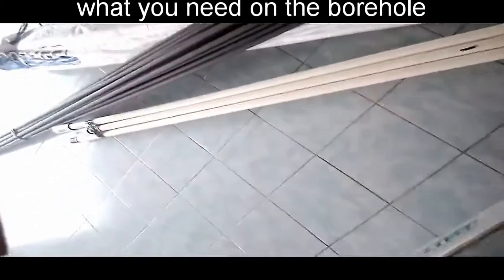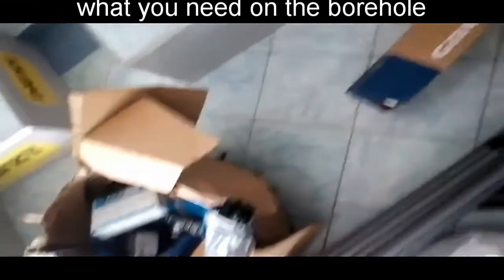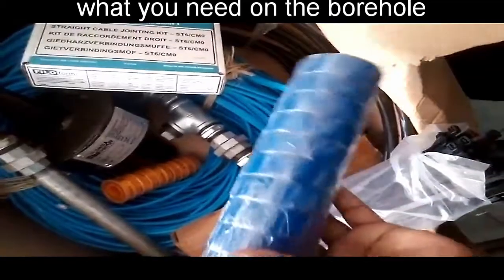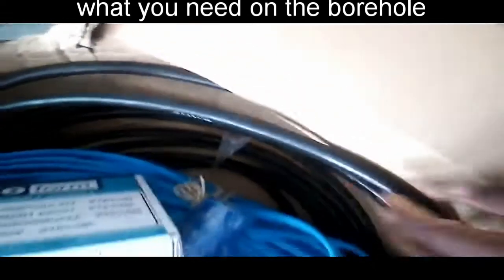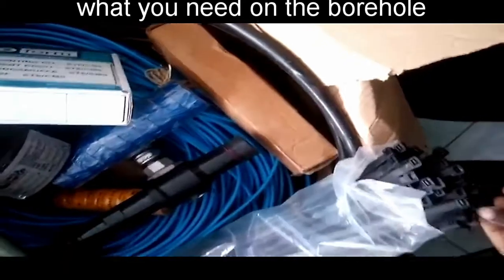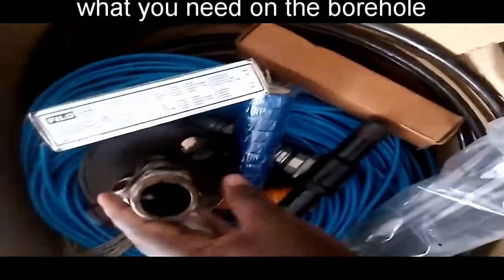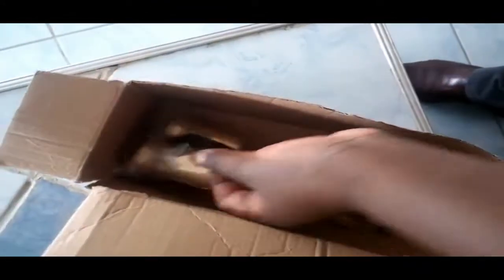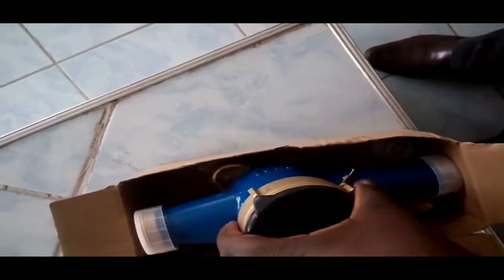borehole equipment- what you need to install Grundfos SQF pump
A look into borehole item list to install a new borehole solar pump. this is just what goes underground not including the solar and controller. note grundfos SQF pumps do not require use of level electrodes